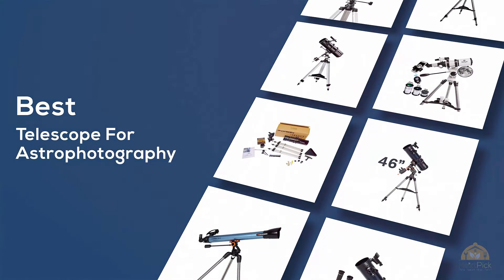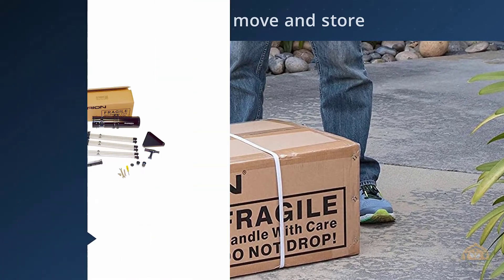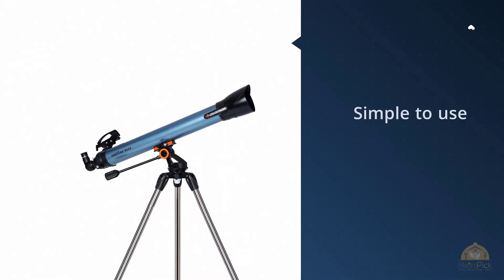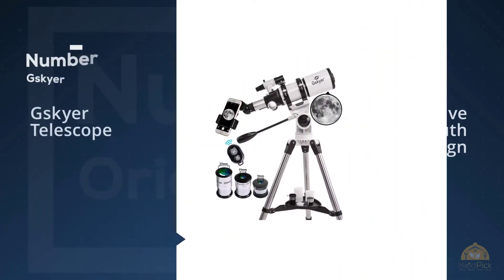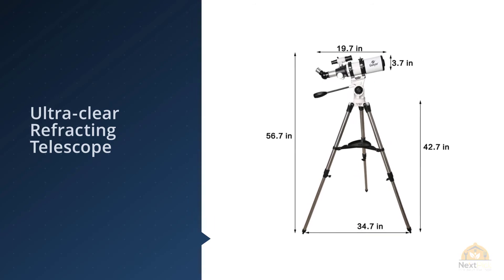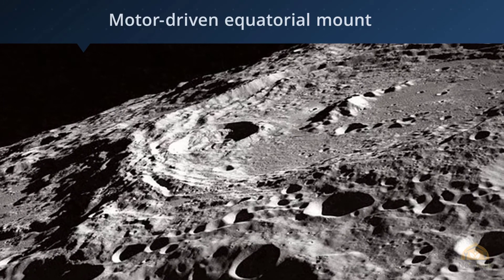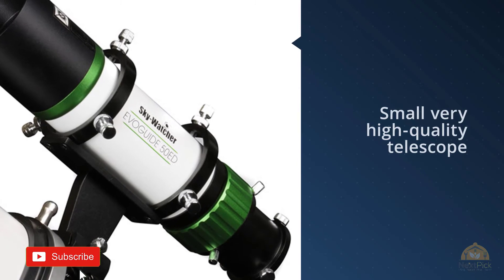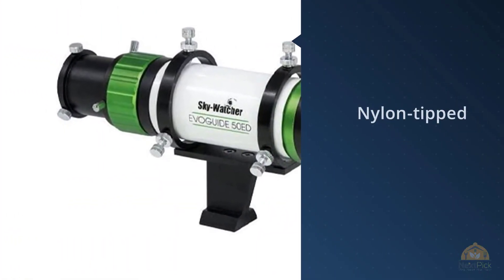Best Telescopes for Astrophotography Review in 2023 | For Viewing Planets And Galaxies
Best telescopes for astrophotography featured in this Video:

0:22 NO.1. Orion 09007 Telescope
1:04 NO.2. Celestron Inspire 80AZ Telescope
1:46 NO.3. Gskyer Telescope
2:30 NO.4. Celestron 130EQ Telescope
3:13 NO.5. Sky-Watcher Evoguide 50 APO Astrophotography Telescope

What is a telescope for astrophotography?
Welcome to our manual for the best telescopes for astrophotography. There are a ton of mind-blowing telescopes accessible to the current tenderfoot space master, yet in case you're thinking about taking a stab at taking pictures of what you find in the night sky (otherwise known as astrophotography), making feeling of the right apparatuses for the errand can be trickier.